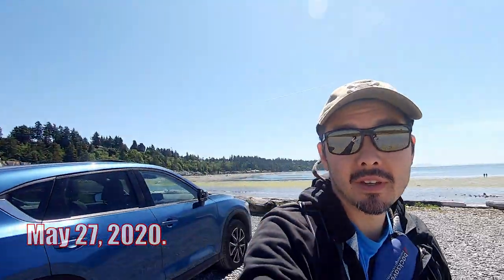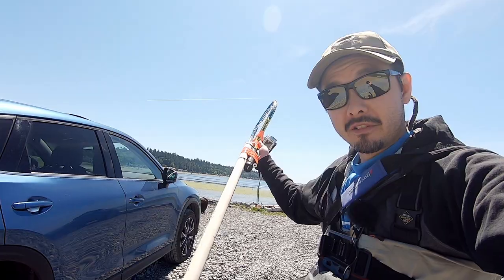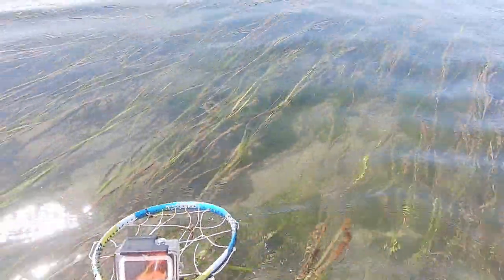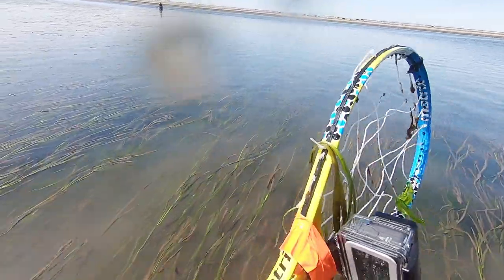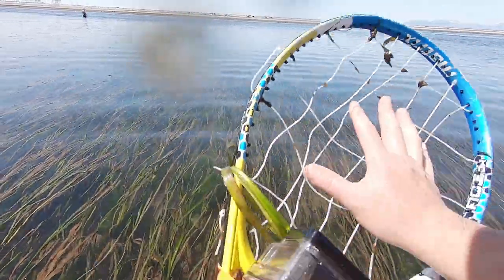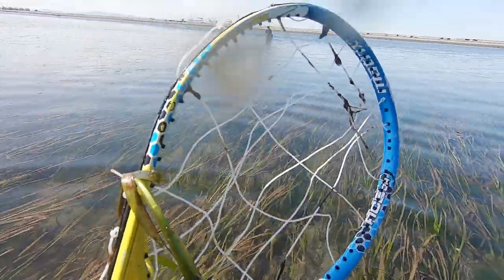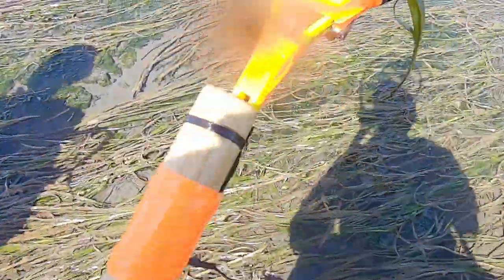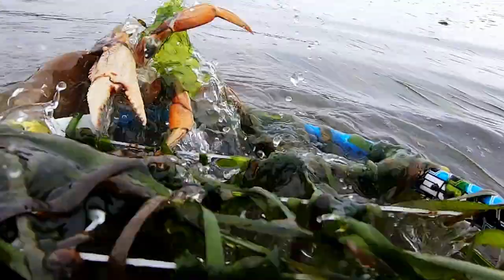How to Catch Dungeness Crab by Hand (Using a Tennis Racket?) Easy & Fun Crabbing!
New vid of testing out a modified tennis racket vs. the traditional dip net for catching dungeness crab by hand in the shallows. Great easy, fun way of getting these yummy sea treats that everyone can do while social distancing and getting some exercise outdoors!